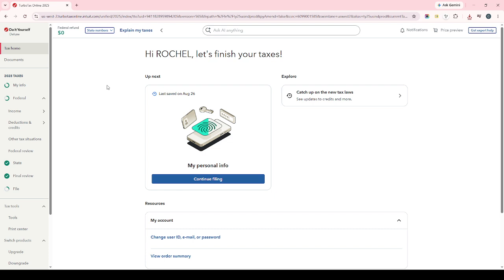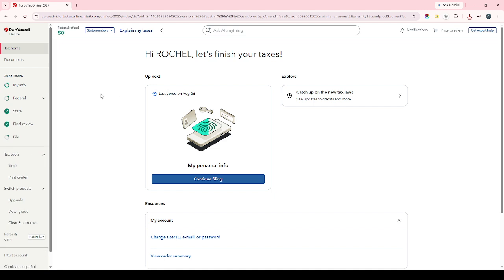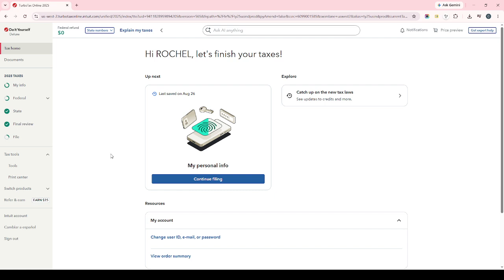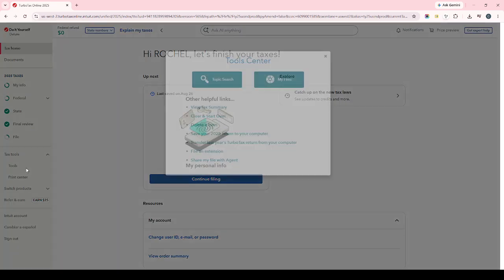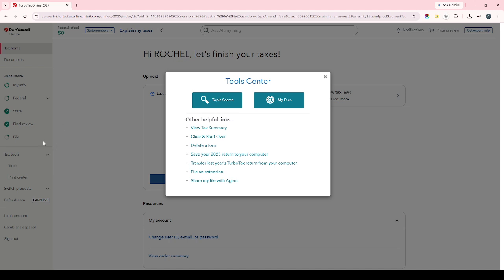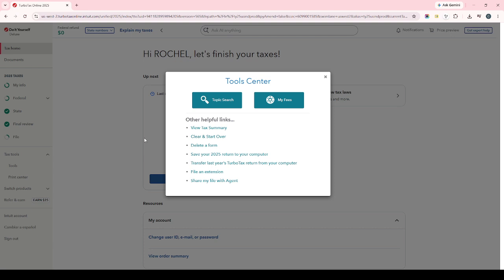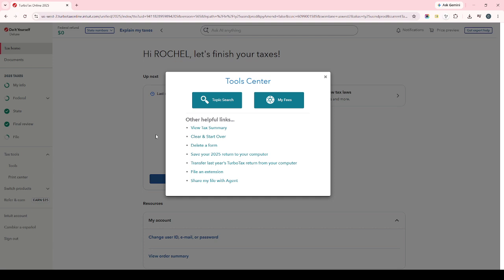How Do I Clear And Start Over In TurboTax Online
Step-by-step guide on how to clear your data and start over from scratch in TurboTax Online before you pay or file your tax return.